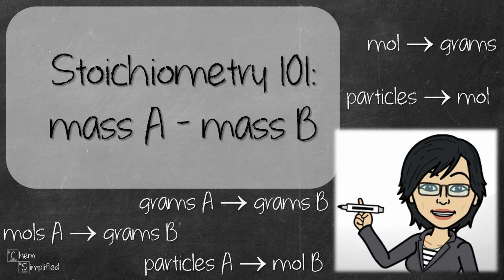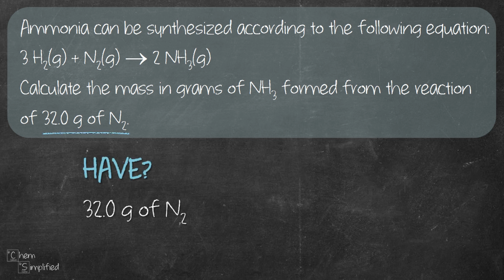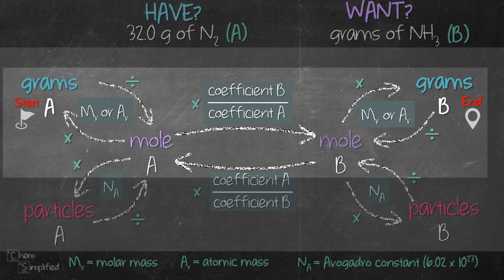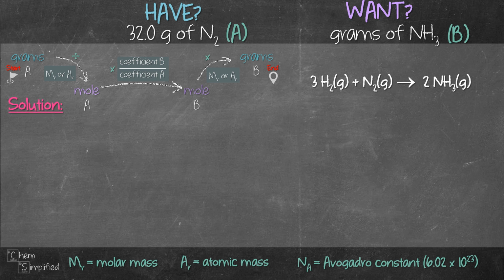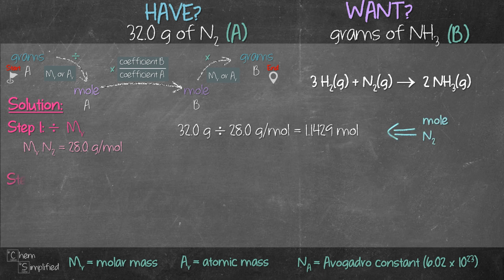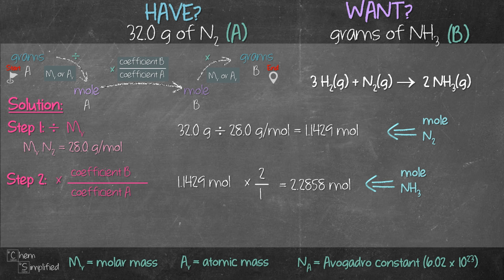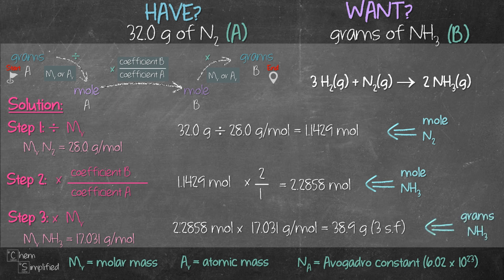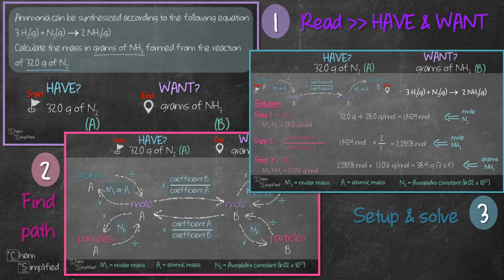Stoichiometry problem grams to grams | Stoichiometry 101: Part 4 - Dr K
In this video, we'll be using the stoichiometry plan to solve a mass A - mass B or grams A to grams B question. That means, we'll be looking at how to convert grams of one substance to grams of another substance.

The stoichiometry question we'll be solving in this video is:

Ammonia can be synthesized according to the following equation: 3 H2(g) + N2(g) = 2 NH3(g).

Calculate the mass in grams of NH3 formed from the reaction of 32.0 g of N2.

We will go through three steps to solve the question. First by finding the information that we have and what the question wants us to find. Then, we'll find the path on the stoichiometry plan. Lastly, we'll set up and solve the question. Doesn't sound too bad, right? Check out the video for more details.

Udemy Course: Ionic Compound